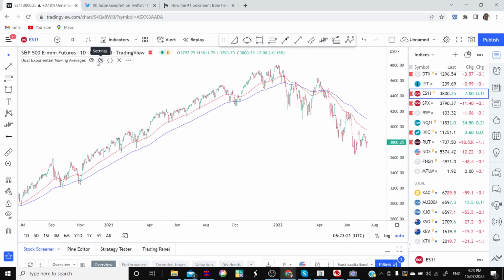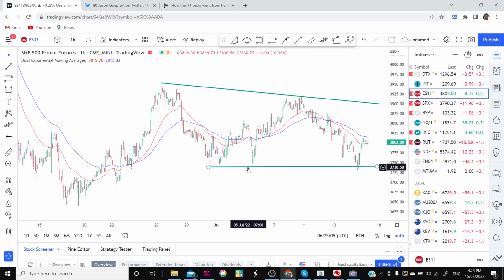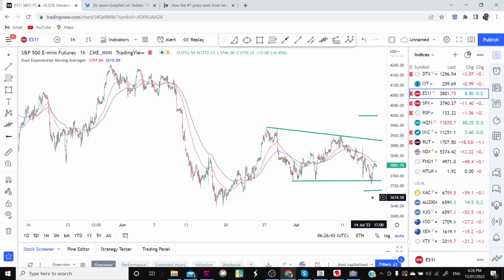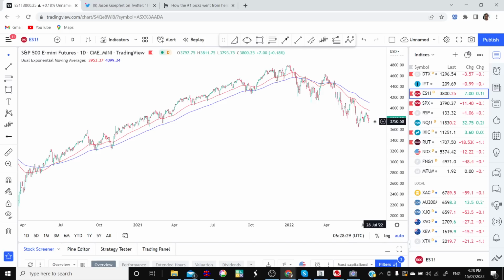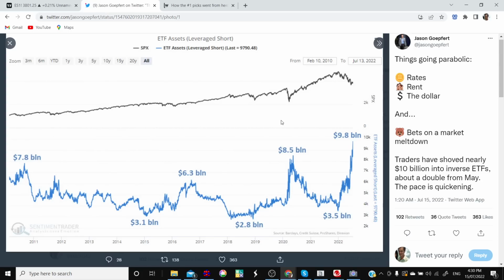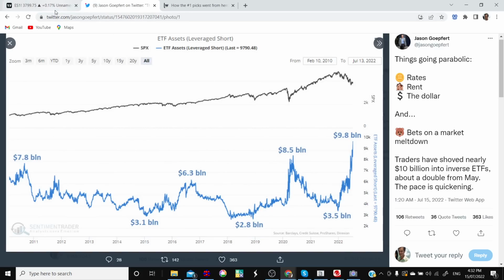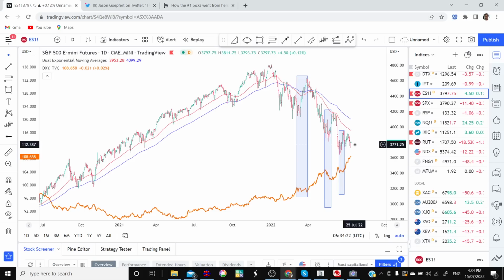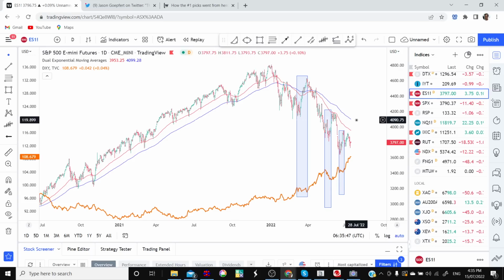SP500 Has NEVER Seen Such An Extreme Set-Up | Technical Analysis of Stocks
00:00 Intro
00:29 SP500 is brushing off bad news
02:10 Watch these levels in the SP500
04:50 SP500 could be forming a base
06:34 Could this spark an explosive rally? (Must see graph!)
09:58 This key part of the puzzle might be in place
12:47 How should you play this?